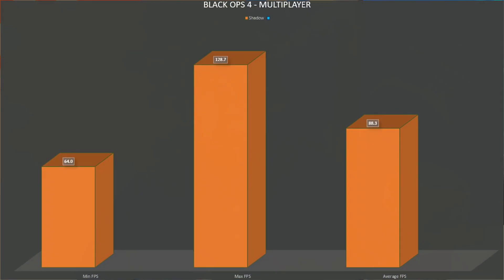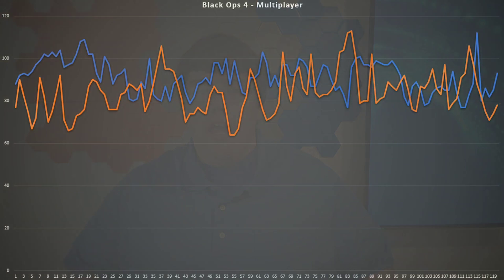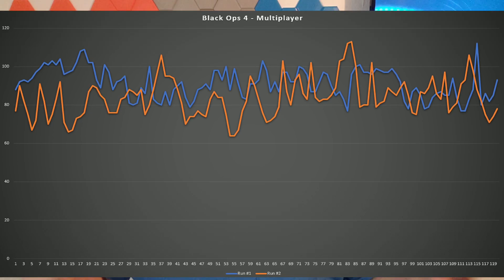Cloud Gaming w/ Shadow: Black Ops 4 Performance!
♦  Hello everyone! In today's video, I cover benchmarks and general performance of Call of Duty Black Ops 4 on Shadow's cloud gaming service. Hint: It's great!

▷Music Credits
♦ Intro & Outro: